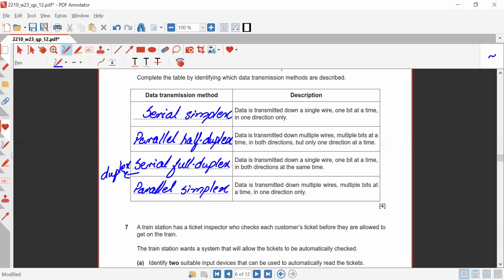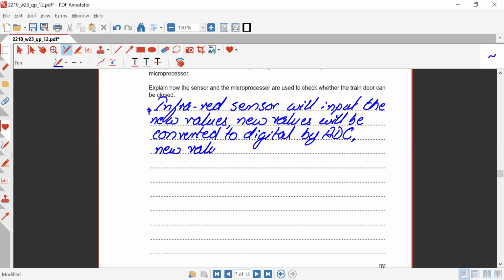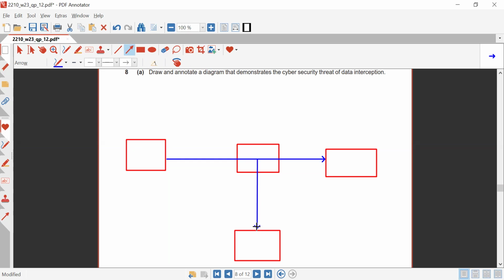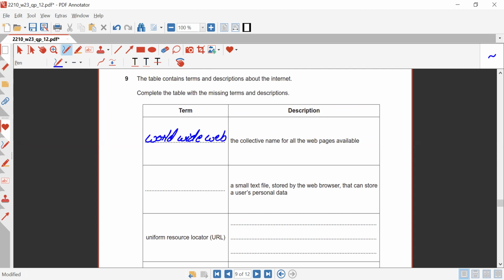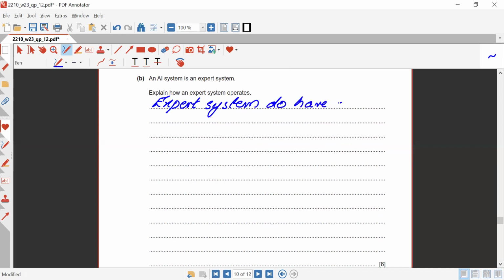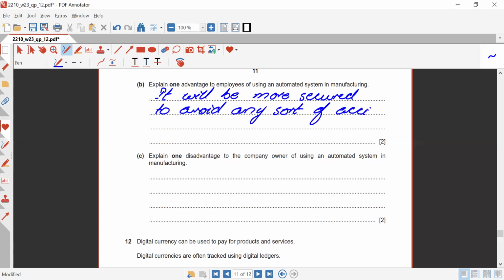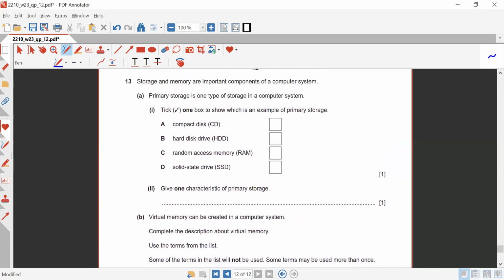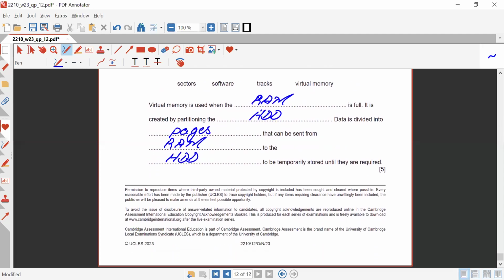2210_w23_12 Part 2